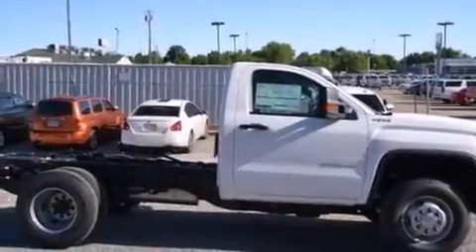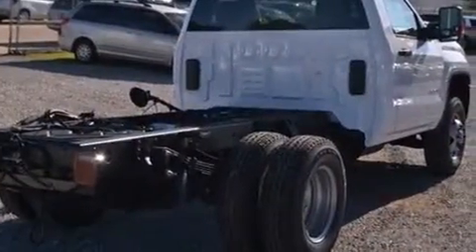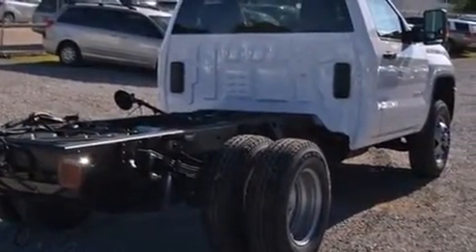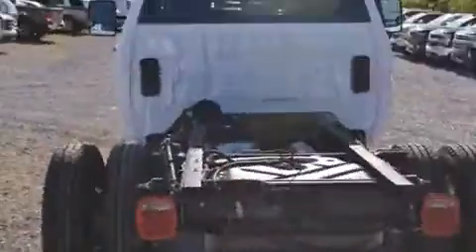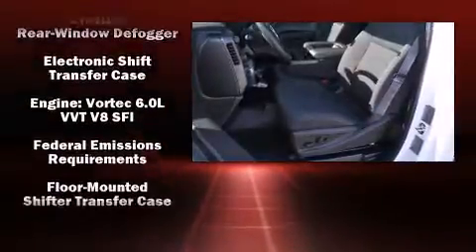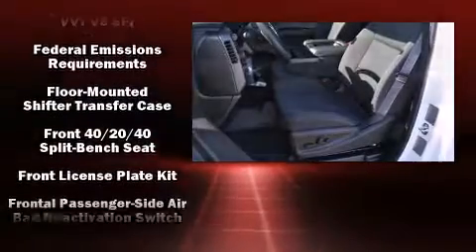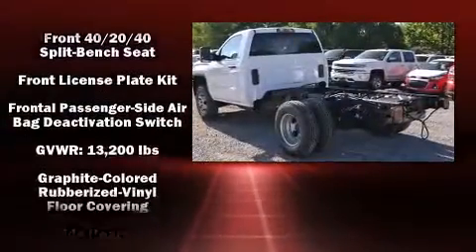2016 GMC Sierra 3500HD Chassis Base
490 E. Highway 412

Smooth gearshifts are achieved thanks to the powerful 8 cylinder engine, and for added security, dynamic Stability Control supplements the drivetrain. Four wheel drive allows you to go places you've only imagined. Top features include remote keyless entry, 1-touch window functionality, a tachometer, an automatic dimming rear-view mirror, tilt steering wheel, turn signal indicator mirrors, cruise control, and much more. With high intensity discharge headlights illuminating your path, you'll always appreciate maximum visibility. Passenger security is always assured thanks to various safety features, such as: dual front impact airbags, traction control, brake assist, ignition disabling, and 4 wheel disc brakes with ABS. We know that you have high expectations, and we enjoy the challenge of meeting and exceeding them! Stop by our dealership or give us a call for more information.